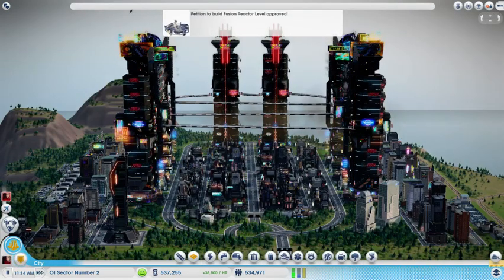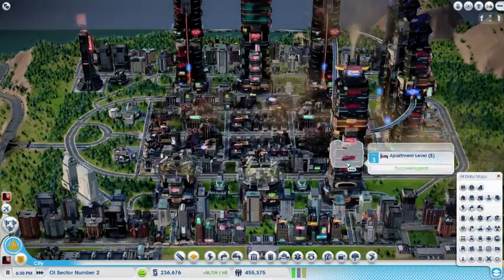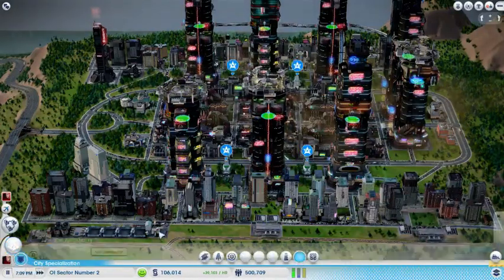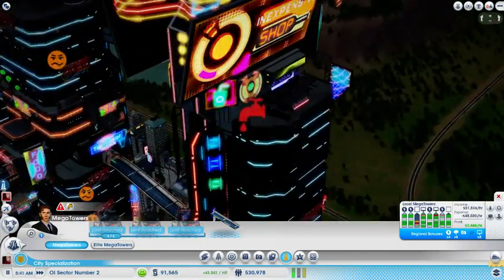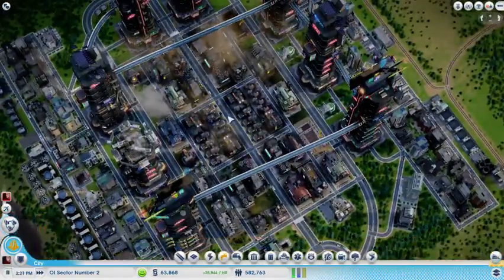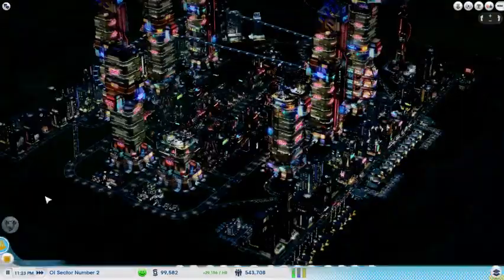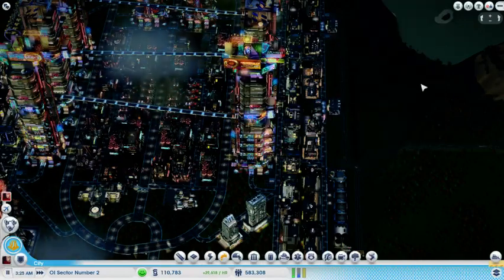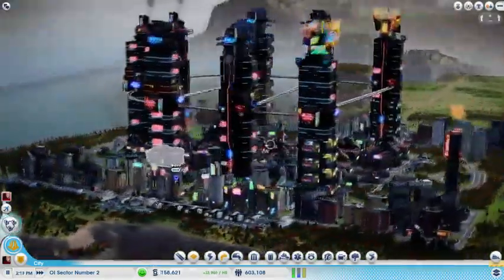SimCity - Midway Region Ep. 33 - OI Sector Number 2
We spend this episode remaking pretty much all of our mega towers to balance out some of the population and finish off Omega Industrial Sector Number 2.